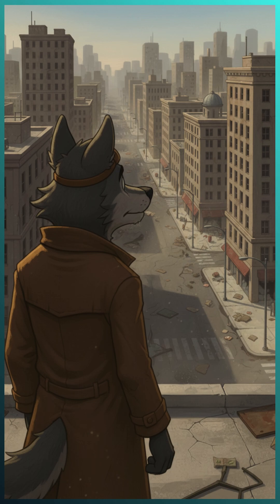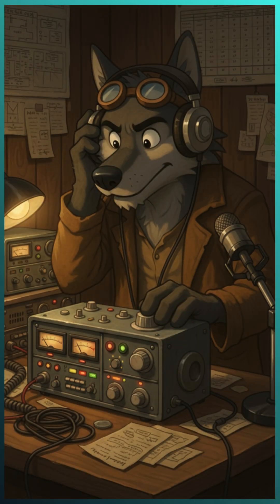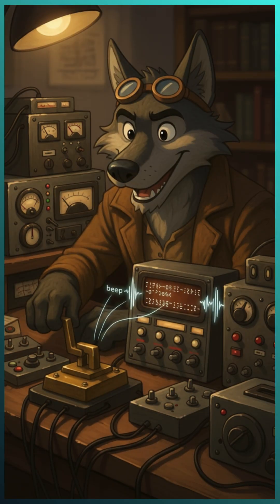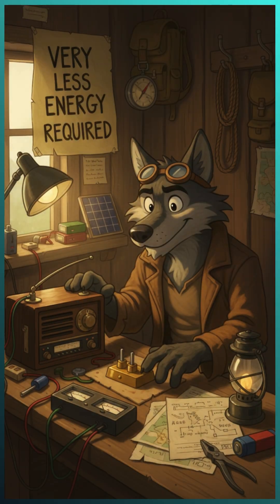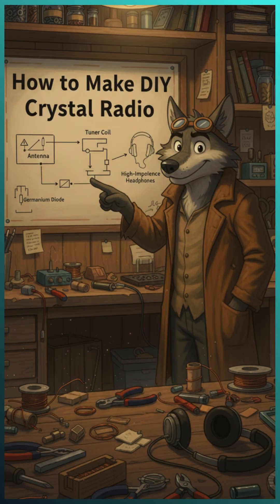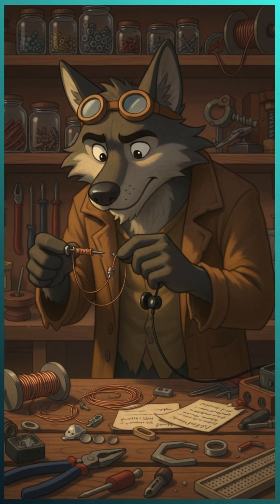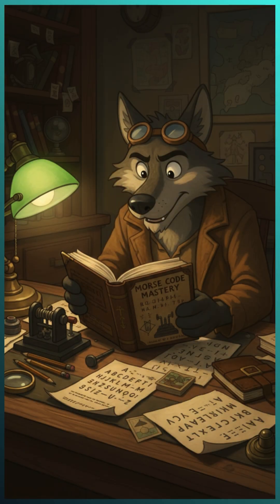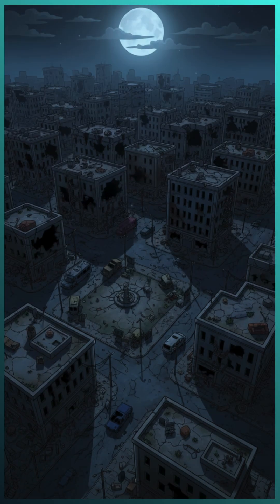📡 DIY Radio Receiver & 📝 Morse Code Tricks for Survival! | Post-Apocalypse Skills 🔧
📡 No phone? No internet? No power?
In this Short, I show you how DIY radio receivers and Morse code can help you communicate when modern tech fails.
Perfect for survival fans, preppers, or anyone who loves simple science!

🔧 What you’ll learn:
• What a crystal radio is
• Why radios work without power
• How Morse code helps send messages with light, taps, or beeps
• Why these skills matter in a post-apocalypse world

💬 Simple words, fast tips, and beginner-friendly steps!